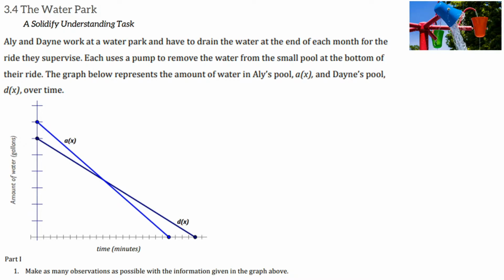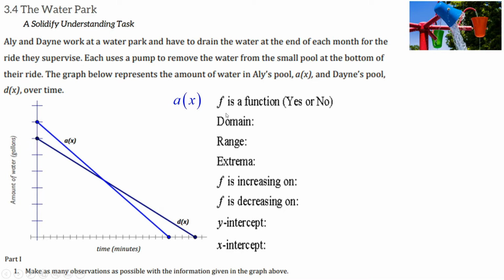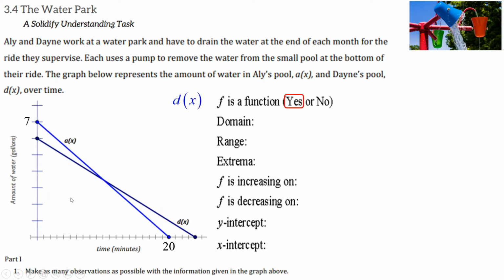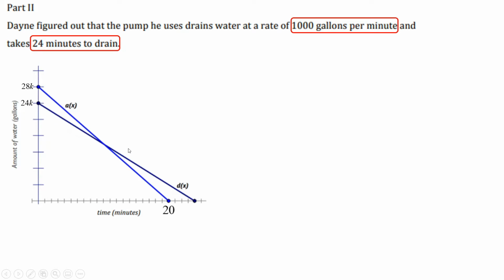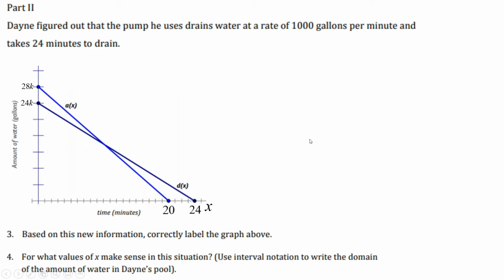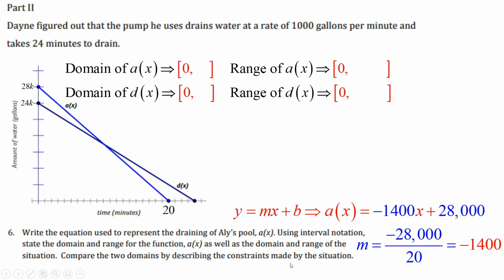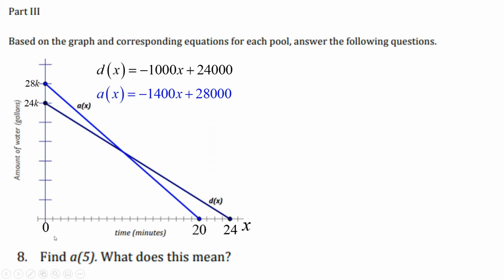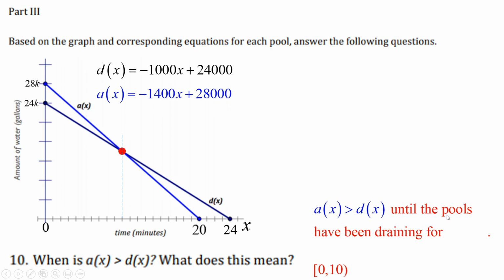IM1 - 3.4 The Water Park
A presentation of 3.4 The Water Park for IM1.